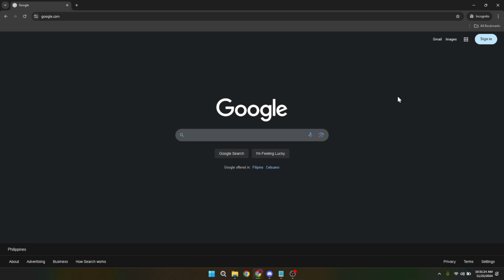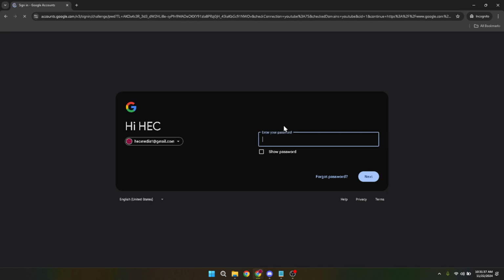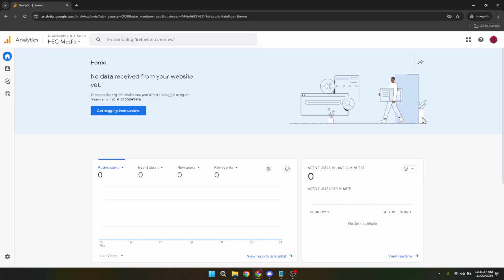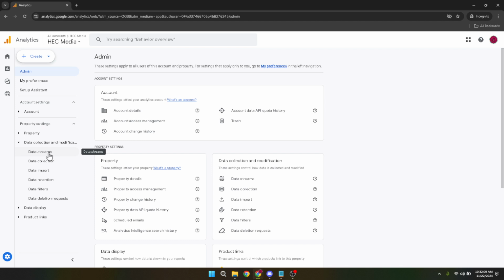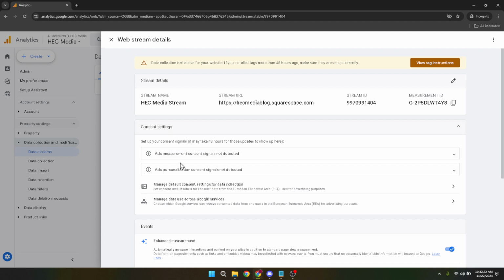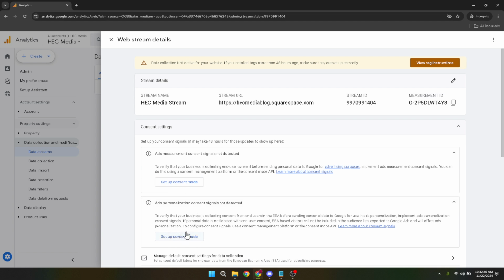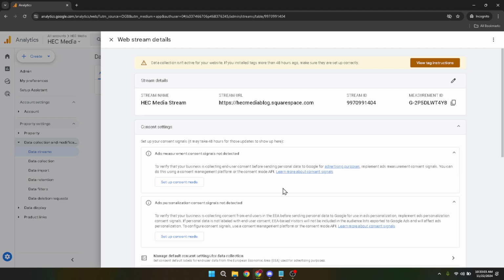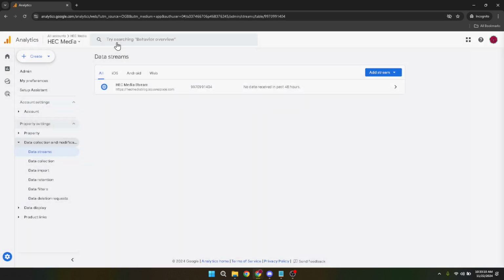How to Make Ga4 Gdpr Compliant (Full 2024 Guide)